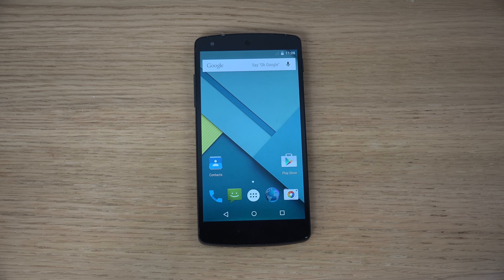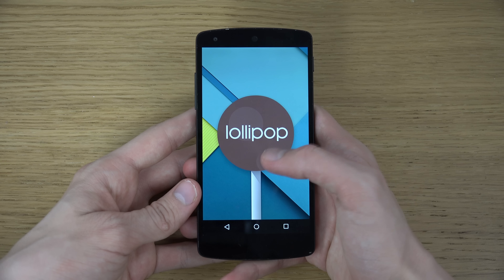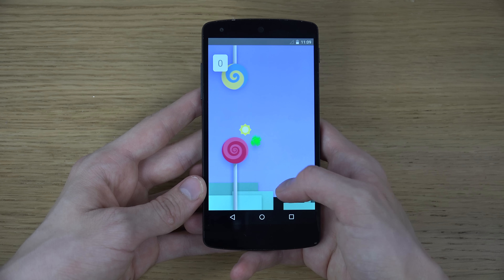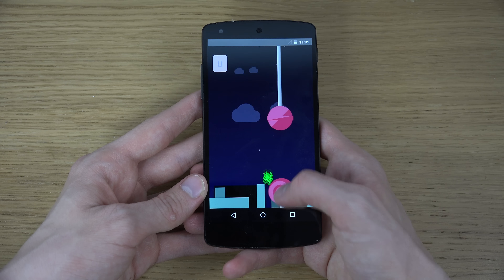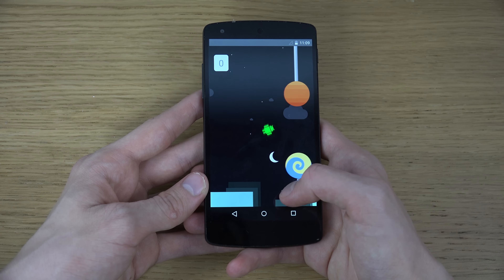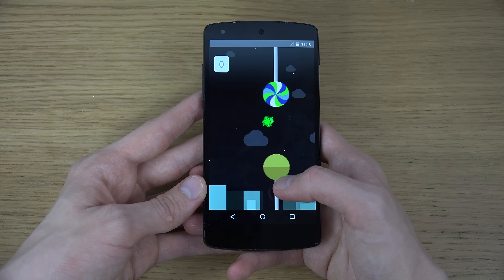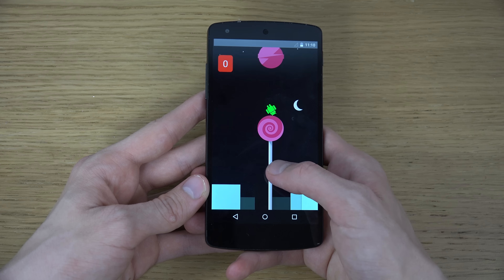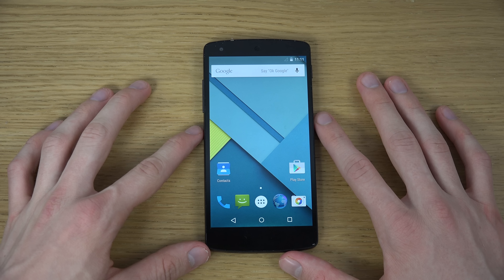Nexus 5 - Android 5.0 Lollipop Flappy Bird Clone Easter Egg!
NEW Android 5.0 Lollipop Flappy Bird Clone Easter Egg!